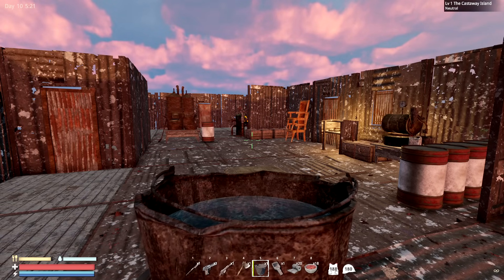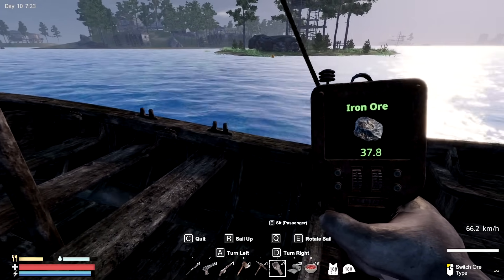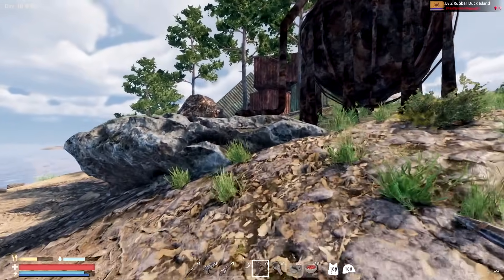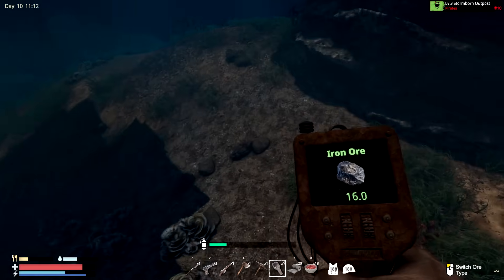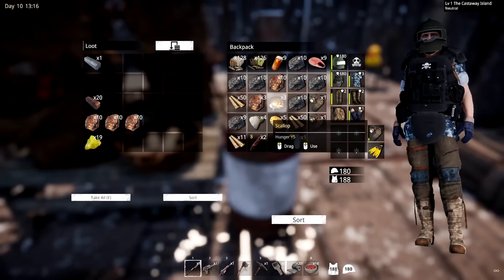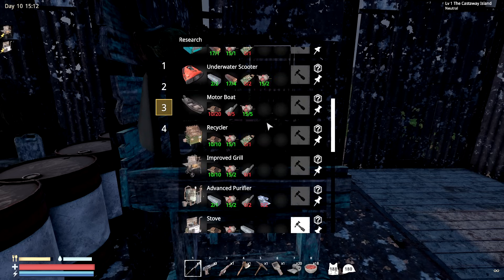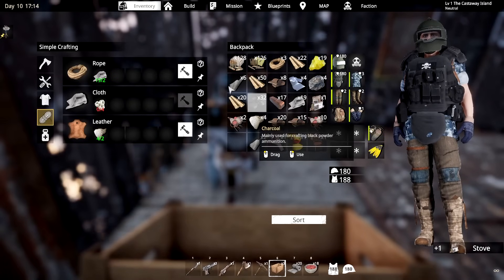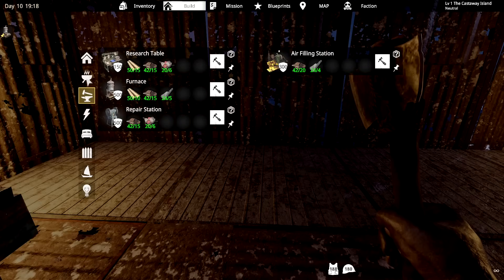Beta Update Day 10 Ocean Survival | Sunkenland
Sunkenland Season 3 Gameplay Let's Play First Look - Get ready for a Waterworld-themed survival game with modular base building, sunken city scavenging, crafting, base defense, and invasions of NPC clans for resources and territory. Ready for the water apocalypse? sunkenland survivalgame #2024